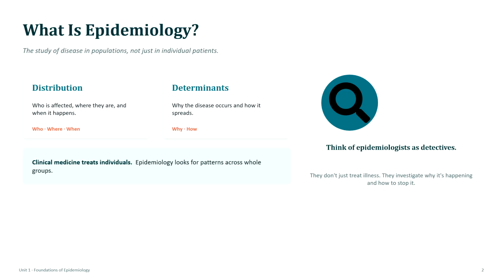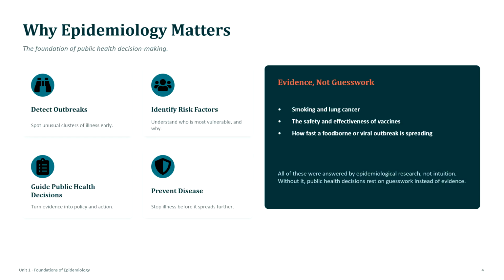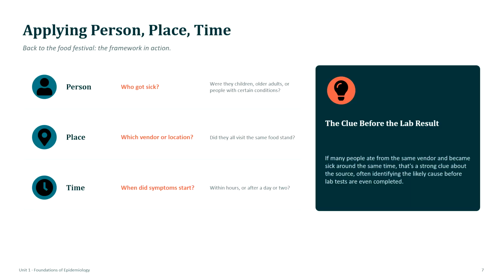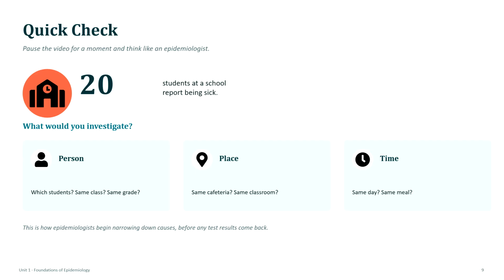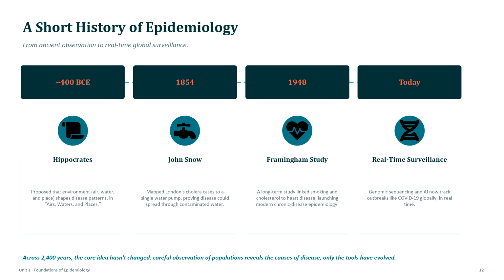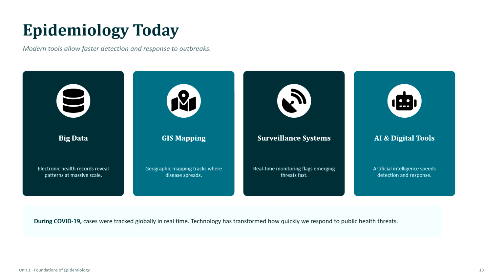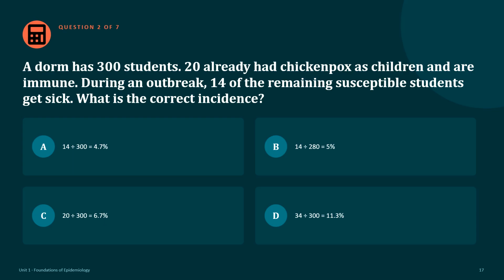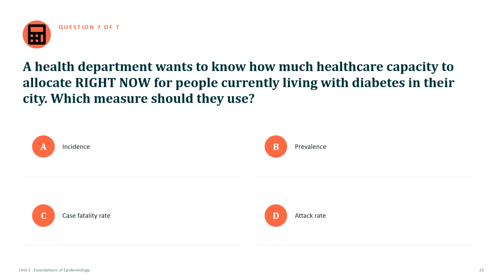Foundations of Epidemiology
This video covers the foundations of epidemiology, the study of how and why disease spreads across populations, not just individual patients. It explains descriptive versus analytic approaches, the Person-Place-Time framework used to investigate outbreaks, incidence and prevalence, and the Epidemiologic Triad. It also traces the field's history, from Hippocrates to John Snow to modern surveillance tools, using a foodborne illness outbreak as a running example throughout.